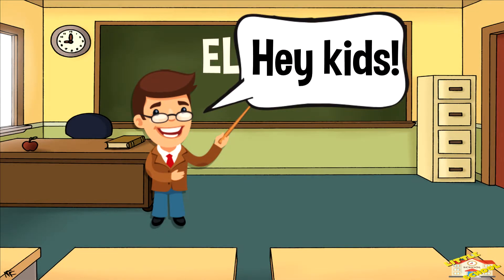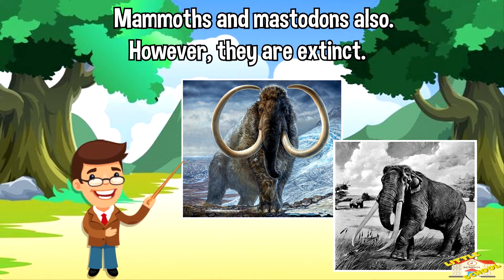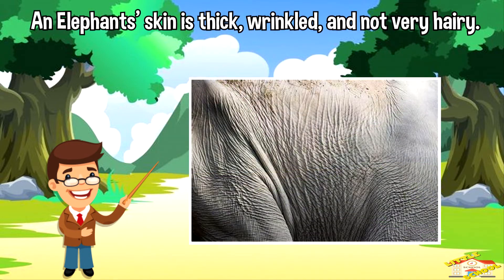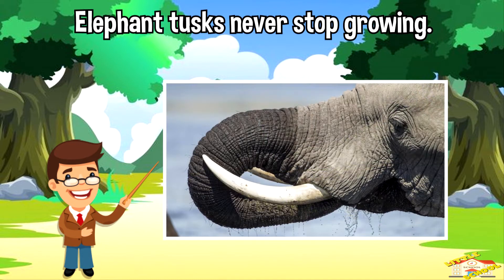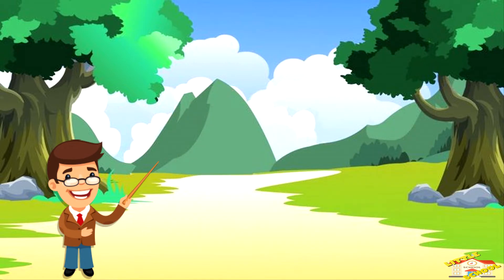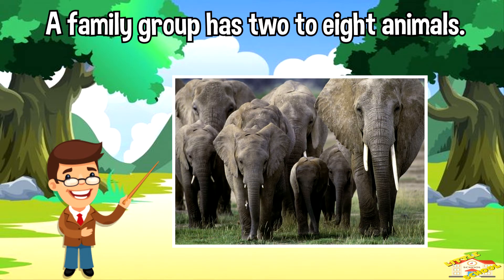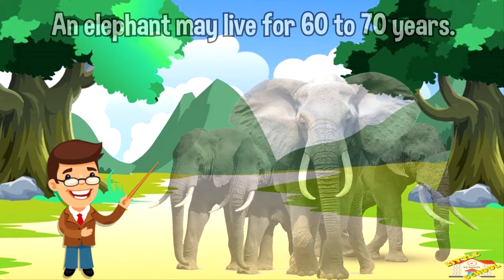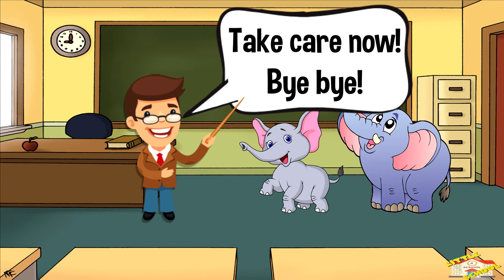Elephants are the Largest Land Mammals | Science for Kids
Hey kids!

In todays video, we will be learning about Elephants!
Did you know that a older female elephant is called a cow and a older male elephant is called a bull?

Join us as we learn together about the worlds largest land animal, the elephant!